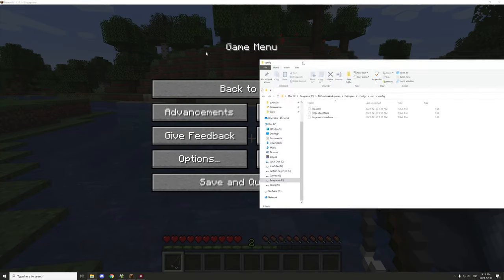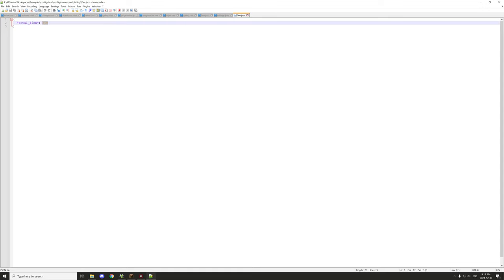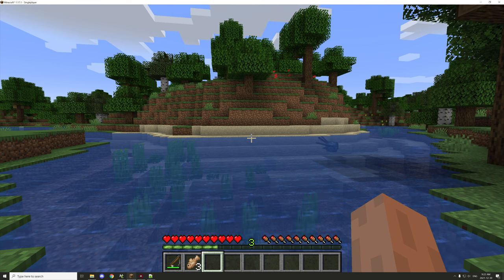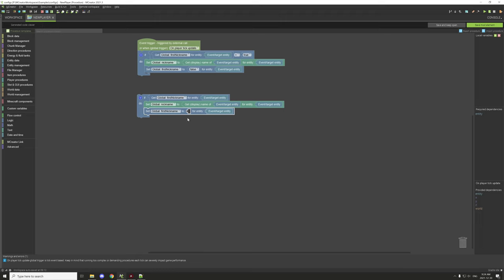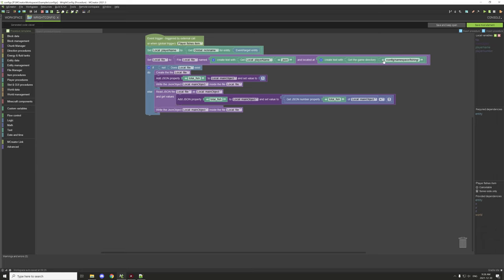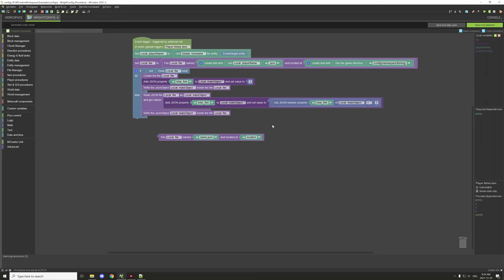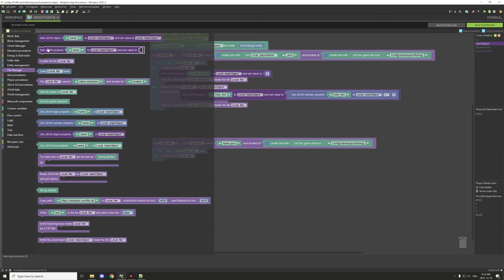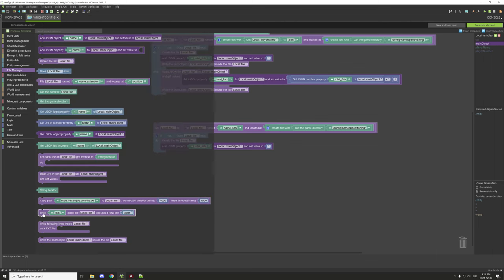File Manager: The Basics #1 | 2021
Today we will be taking the first look at how to use a plugin developed by Goldorion. This plugin called File Manager allows you to store values to a JSON file in the installation folder for Minecraft, you can then read and wright to these files using procedure blocks. The plugin is useful when you want to add settings for mods, or have many variables you need to store for later use in your mod. The plugin works both on Client and server but writing must be done though player events.

► DOWNLOADS
MCreator Plugin Page:
Developer: Goldorion

► SERIES
We will be taking a look at some plugins and covering how to use them in a few videos, the plugins are based on things that are a "must need" addition to MCreator to add more functionality and support for other features not yet added to the base program.

► CHAPTERS
0:00 - Into
0:10 - In-game example
6:13 - Global player variables
6:45 - Applying the nickname
9:04 - Nickname command
10:25 - Write procedure
18:37 - Read from config file
19:55 - Getting config values
20:53 - Keeping same the config values
22:21 - Read procedure
25:18 - Outro